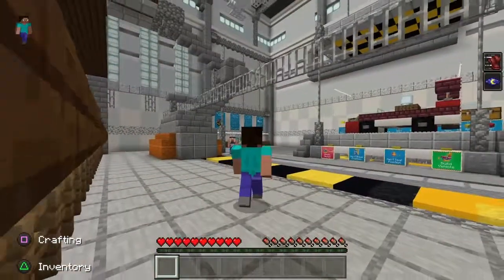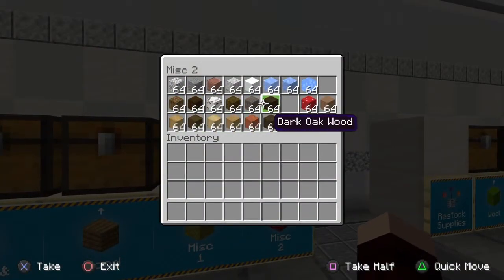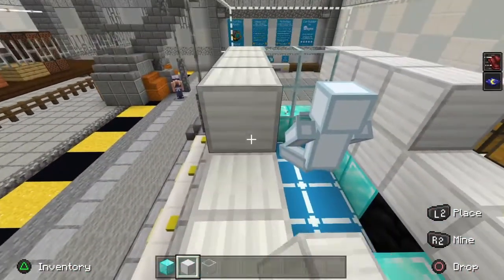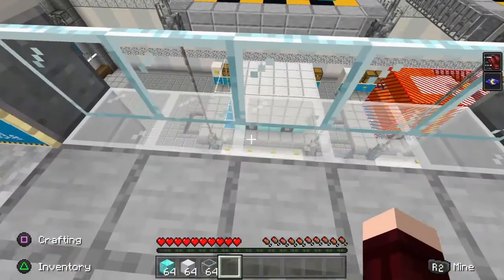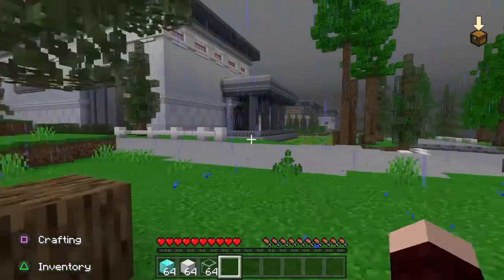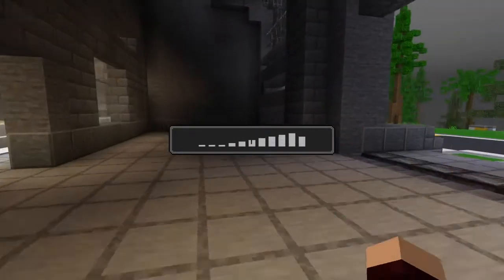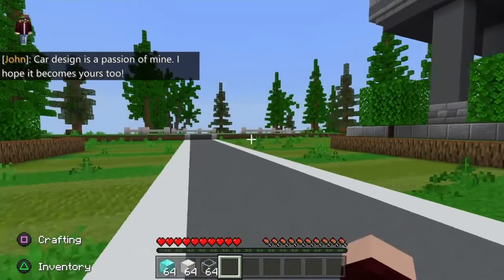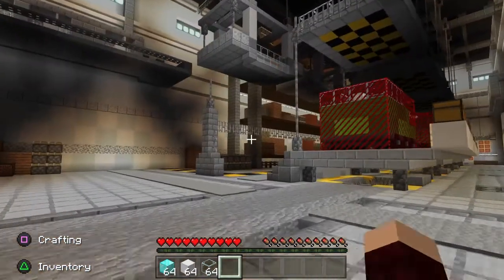Build Your Own Car In Minecraft That You Can Drive!!! (Mod Showcase)